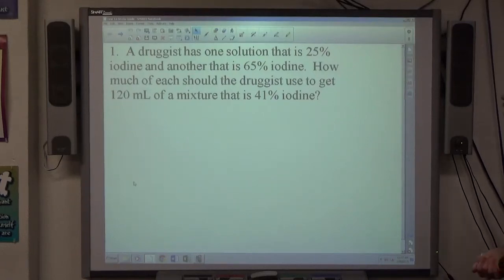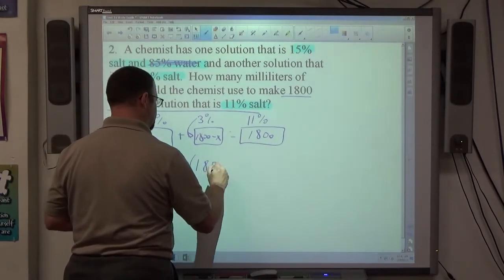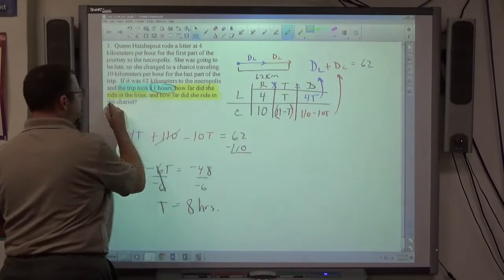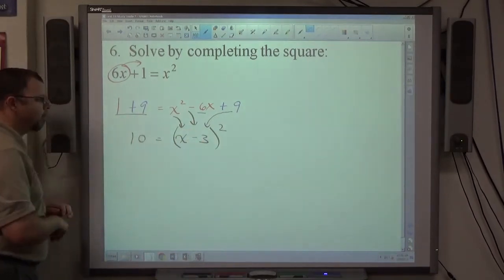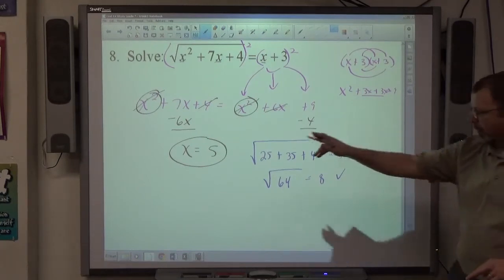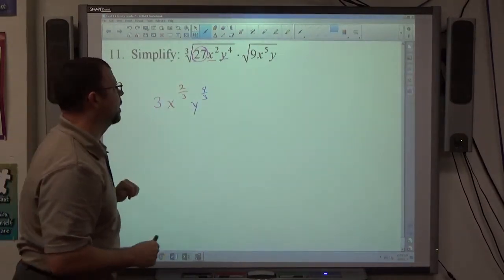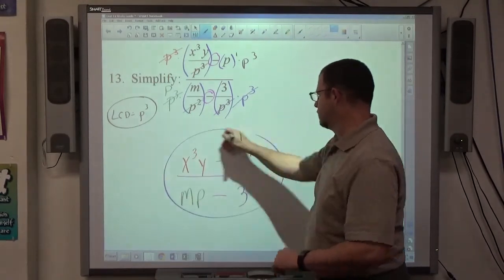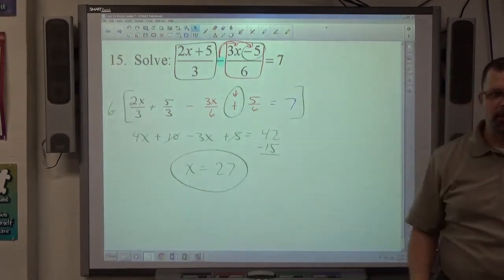Algebra II Test 14 Study Guide